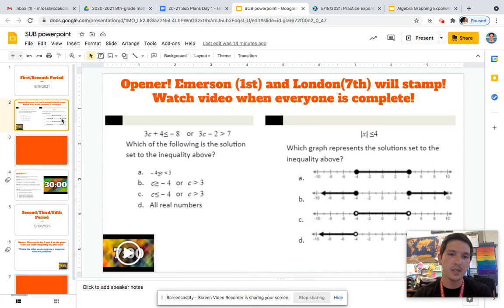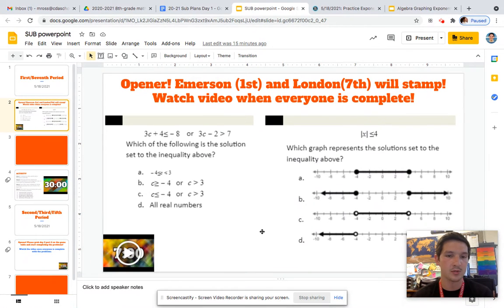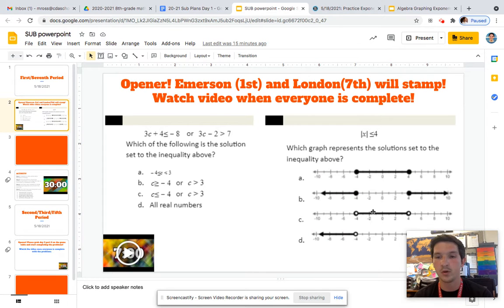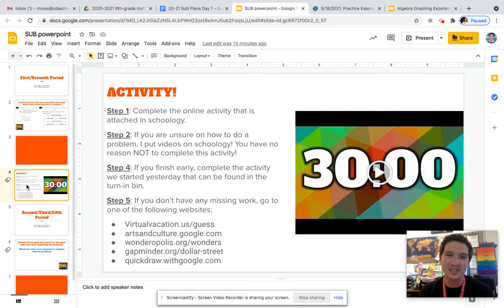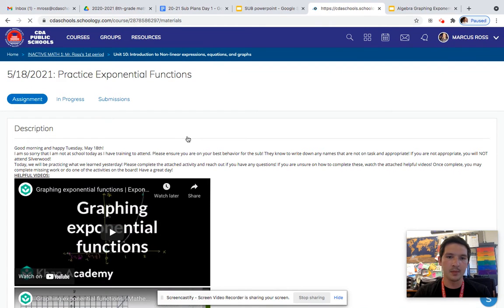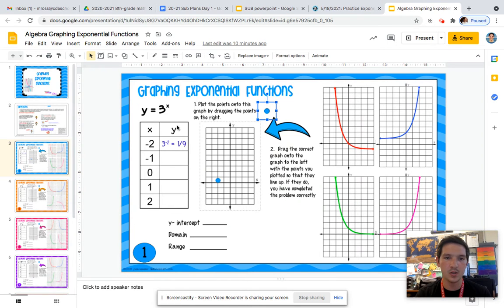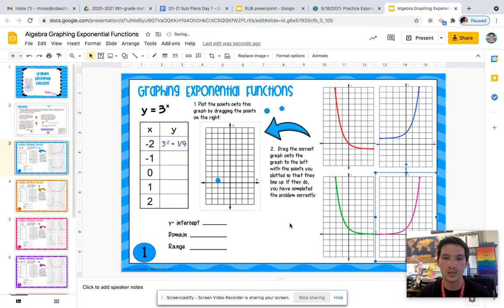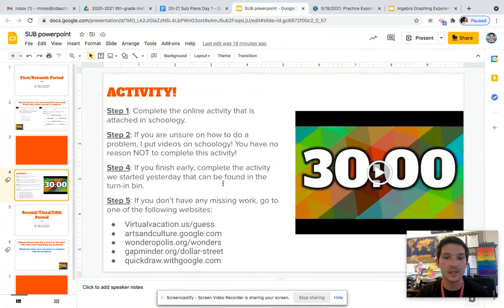SUB ALP 05/18/2021